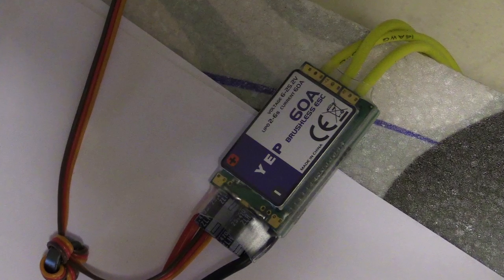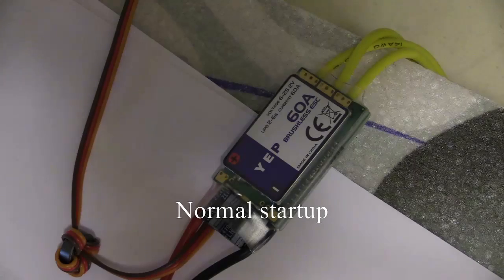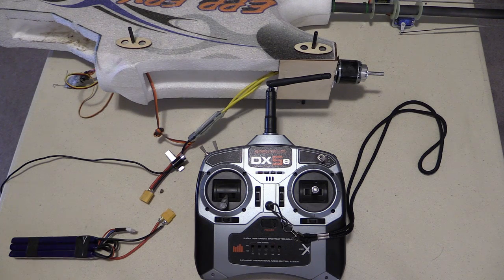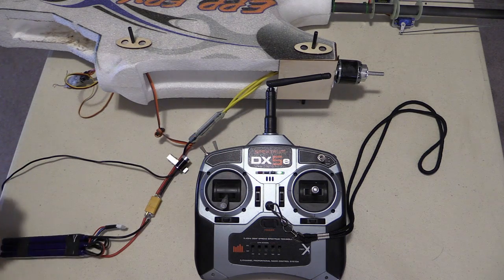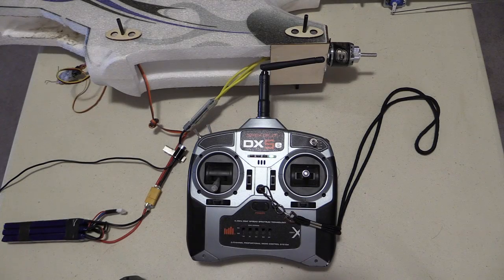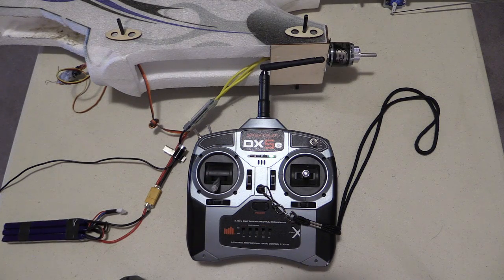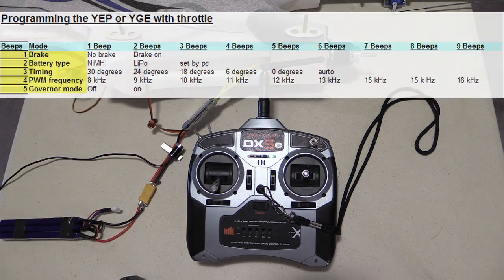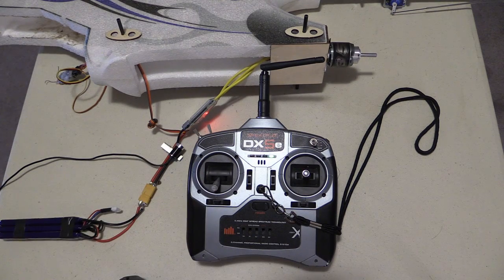Programming the YEP ESC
The sounds made by the YEP ESC during normal startup and how to program your ESC using the throttle only.  You can change brake mode, battery type, timing, PWM frequency and the governor modes of your YEP ESC all by using the throttle of your transmitter.  This video shows you how.